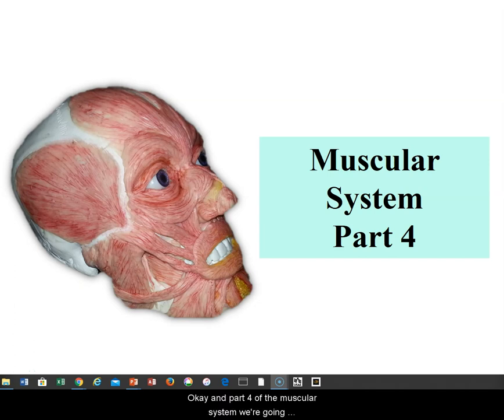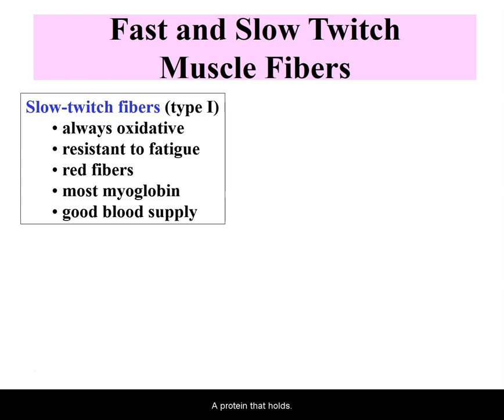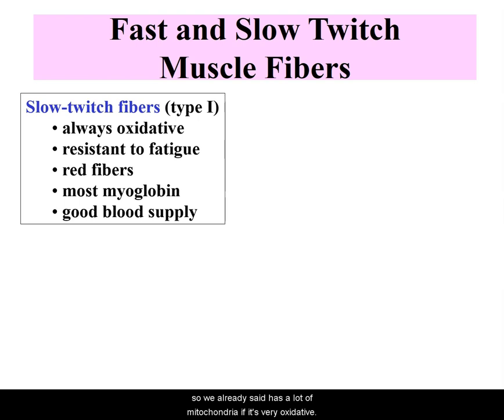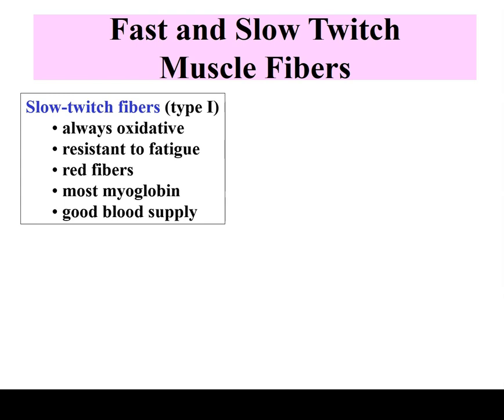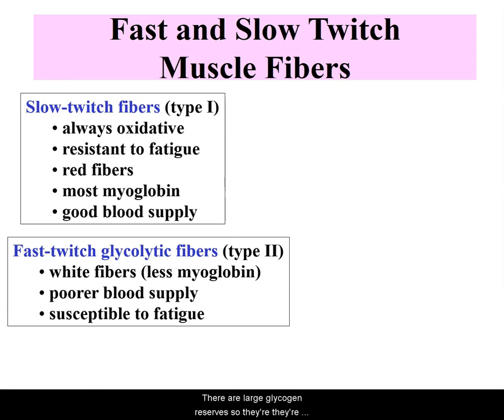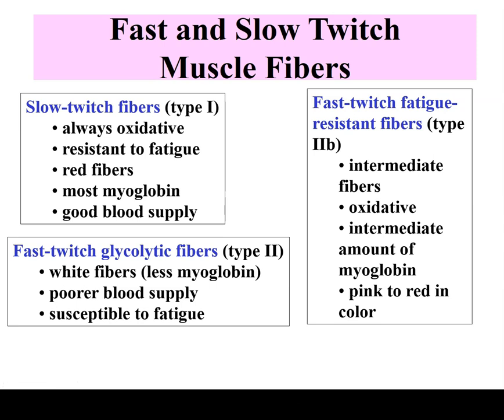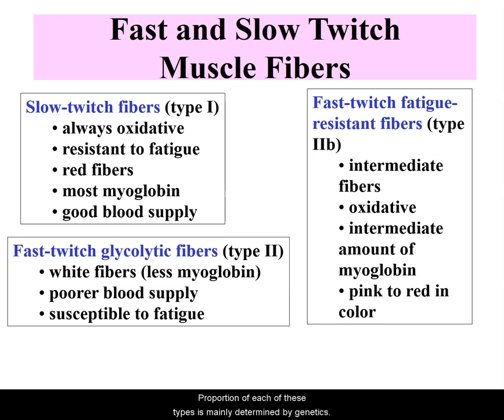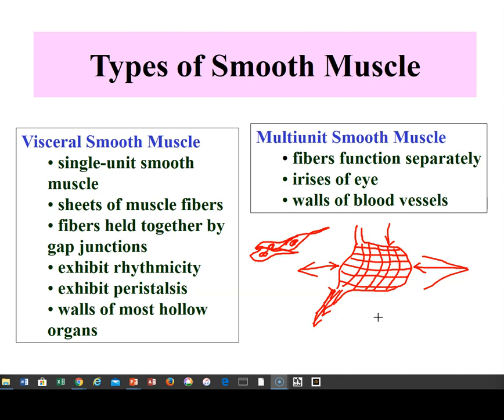A&P 1 Muscular System Part 4